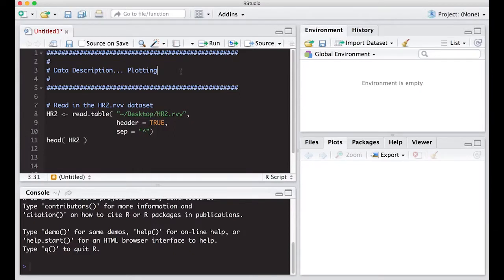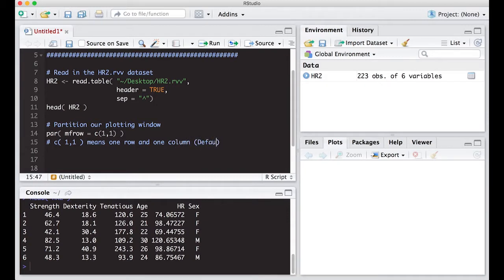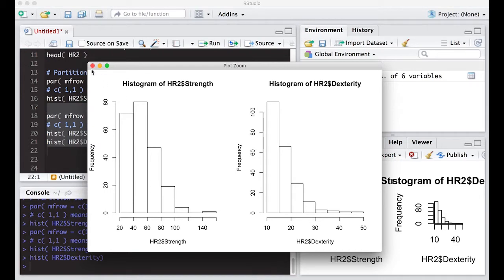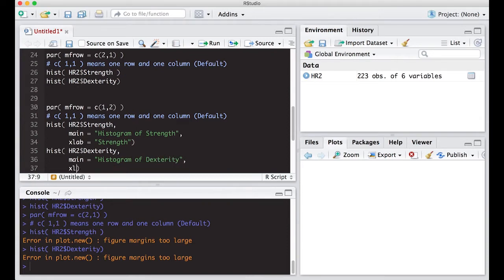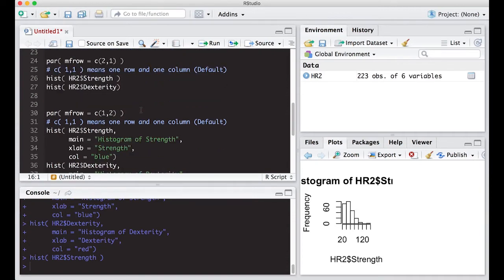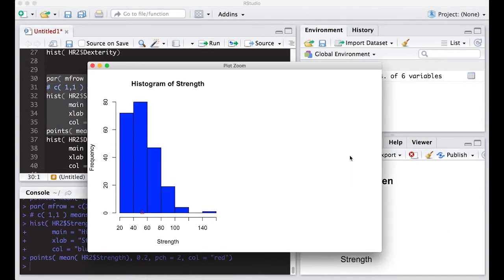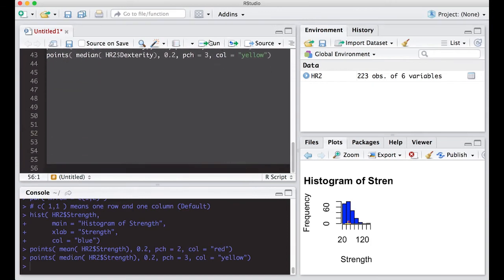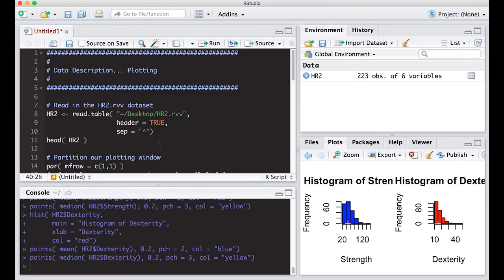Describing Data... Plotting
Learn how to partition the plot window to add more than one plot to a graphic.